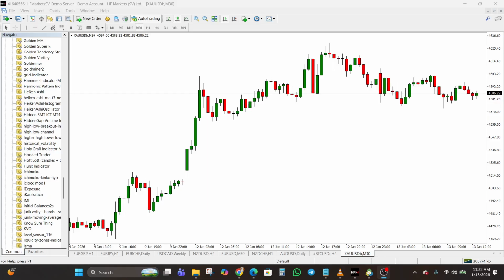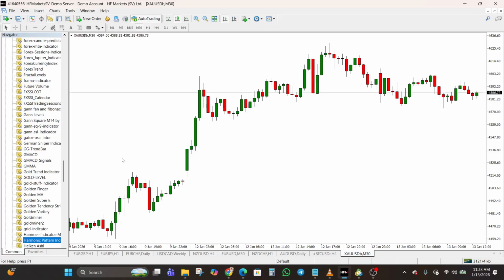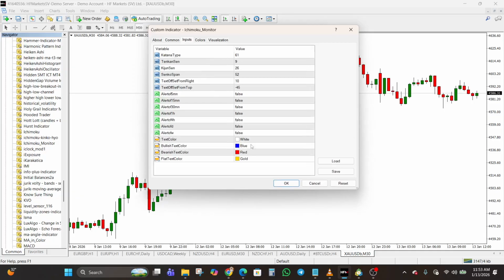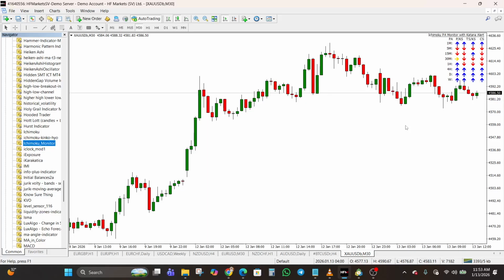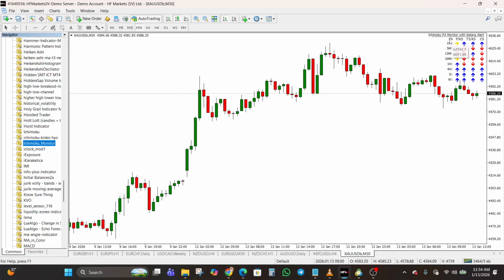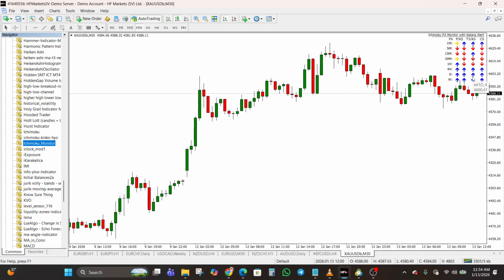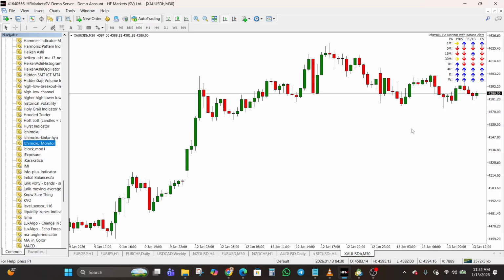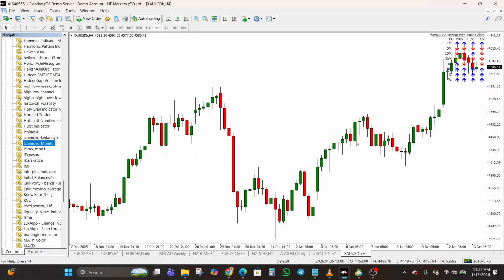Ichimoku Scanner for MT4 – Automatically Find High Probability Ichimoku Trade Setups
Ichimoku Scanner for MT4 automatically scans the market in real time to identify trading opportunities based on the powerful Ichimoku system. It helps traders quickly spot trending pairs, breakout conditions, and valid Ichimoku setups without manually checking multiple charts. Ideal for traders who want speed, precision, and full market coverage using Ichimoku-based analysis.